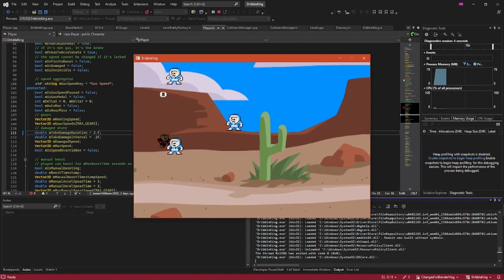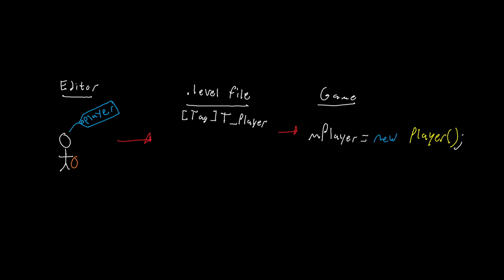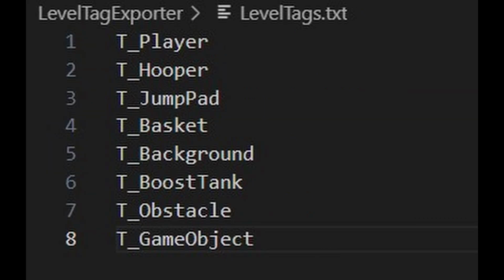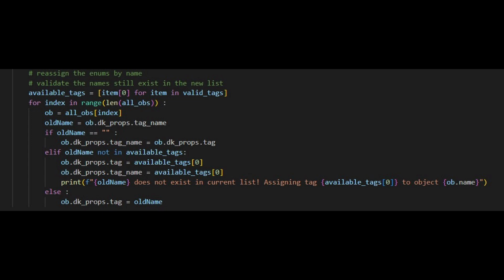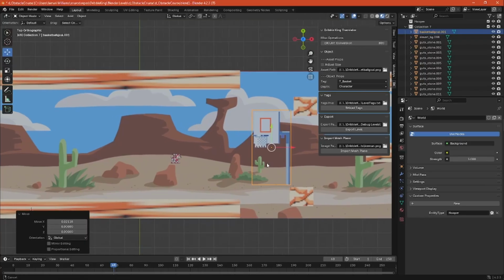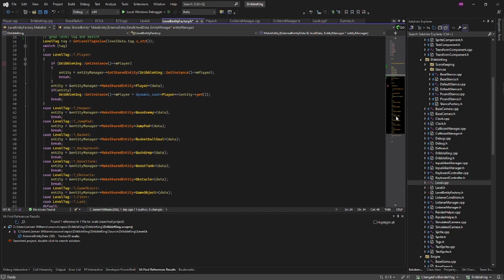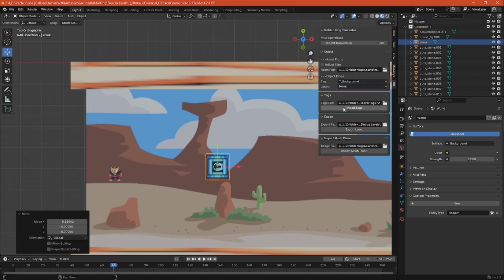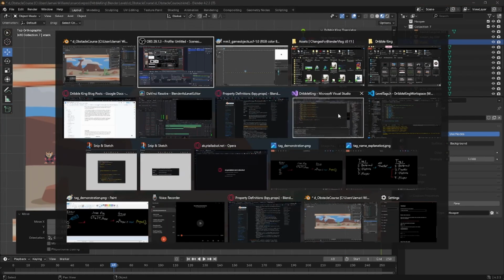Dribble King Devlog 10. Using Blender as a Level Editor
Idk if you can tell, but I really like Mega Man..